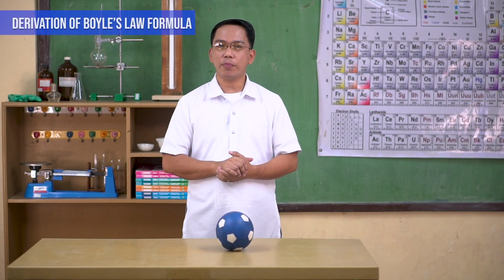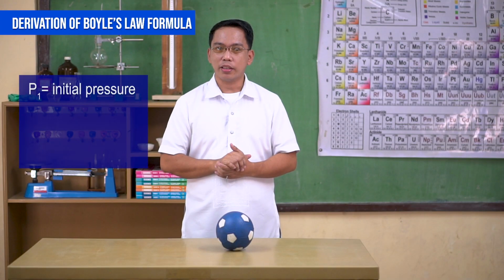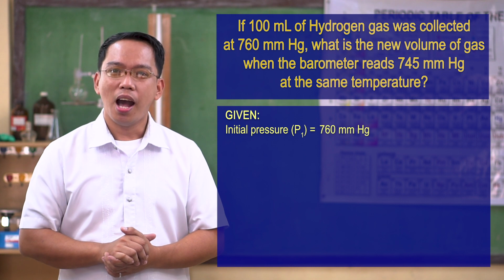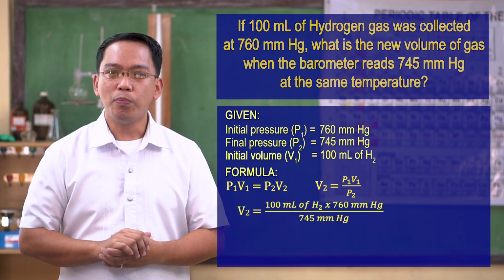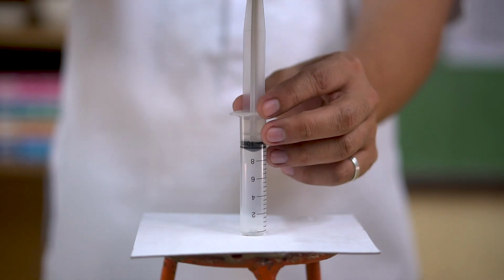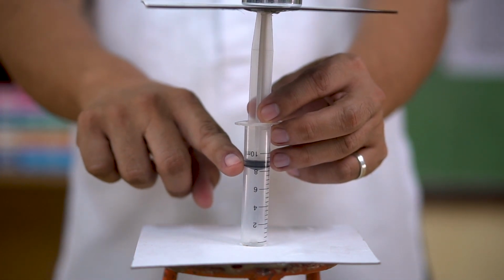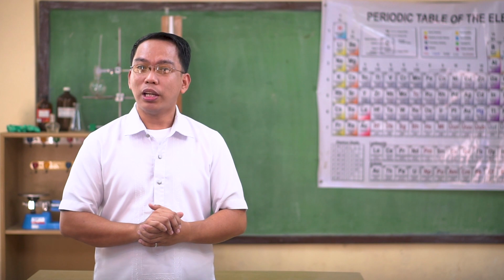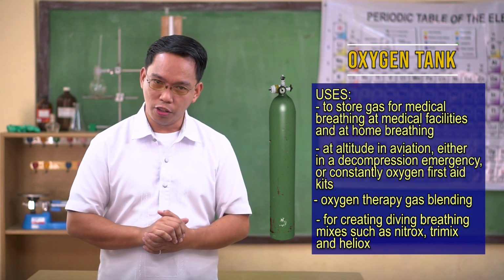AAH Episode 9: Boyle's Law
In this episode of Agham Alam Hub, we are going to explain the relationship between  Gas Pressure, and Volume, at constant Temperature. We will solve a mathematical problem involving the Boyle’s Law. We will also demonstrate the relationship between Gas Pressure, and Volume at constant Temperature through a simple experiment. Furthermore, we will appreciate the importance of the Boyle’s Law in real life situations.